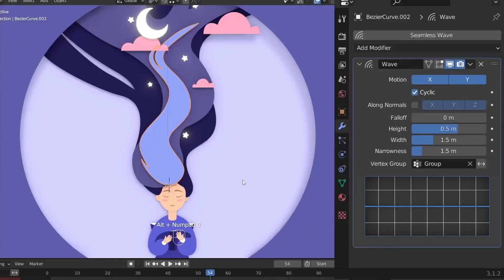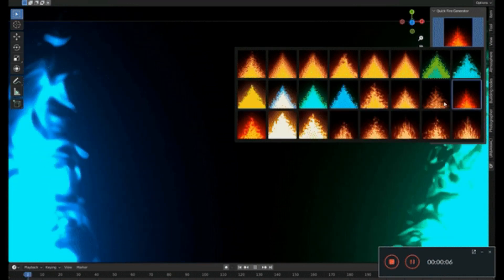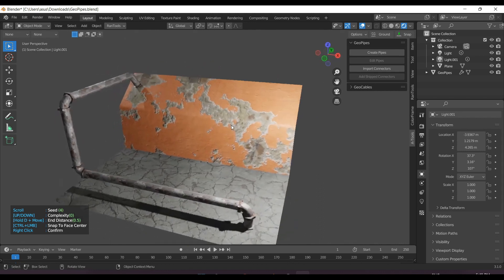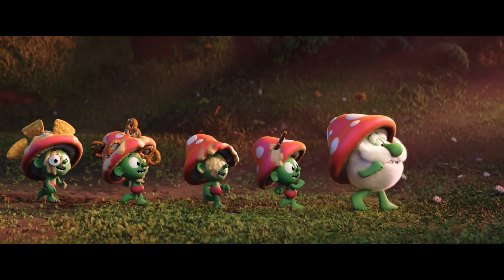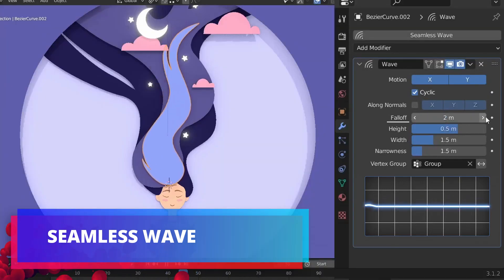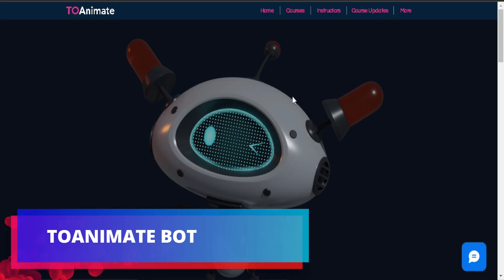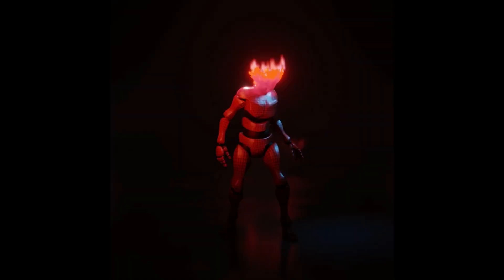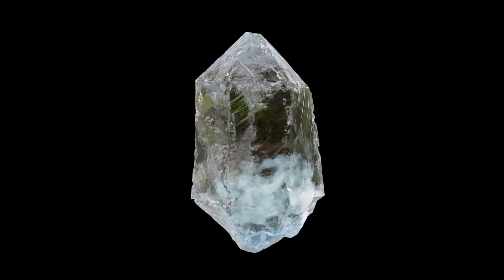Free Blender Addons & Assets (you probably don't know yet!)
The Course Free Blender Addons & Assets | in this video I’m going to show you some of the best new free blender resources and addons

thumbnail credit: XINCHENG

Free Blender resources
Free all in one cloth and fabric alphas
Ultimate Suit Up Pack v1

Chapters:
0:00 intro
0:27 CAD Sketcher
1:00 Easy Fire
1:26 Basic Tools
2:02 GeoPipes
3:24 wiggle
3:34 Connect Face
3:45 Mirror Geometry Nodes
4:01 Mesh ThikuThiku
4:21 Seamless Wave
4:59 Snowy Cliff Rock
5:27 TOAnimate Bot
5:48 Free all in one cloth and fabric alphas
6:09 Ultimate Suit Up Pack v1
6:35 BushDraw
7:11 Procedural Crystal